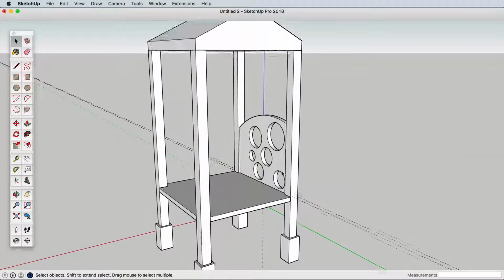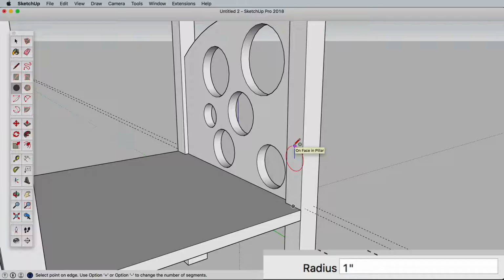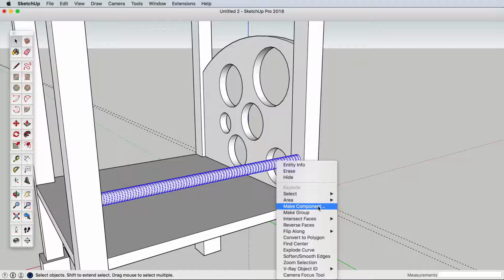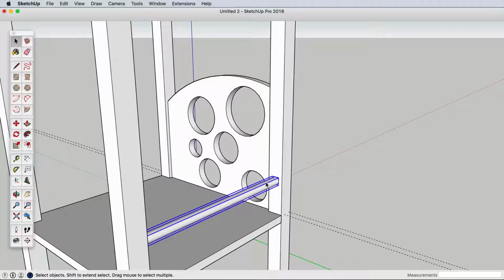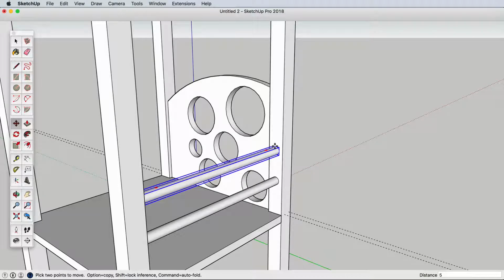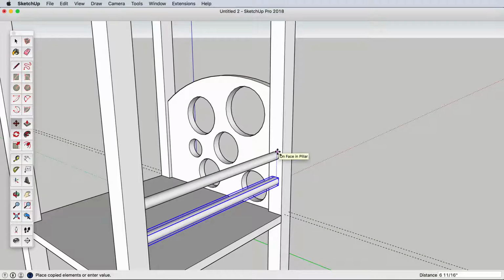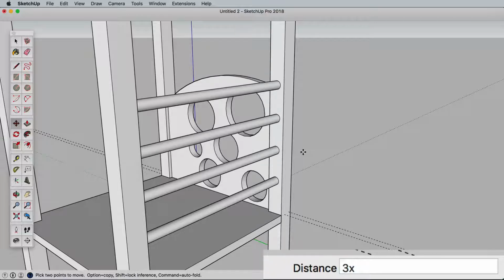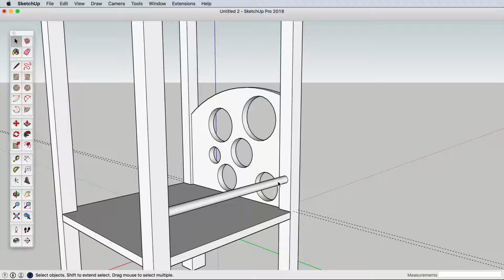SketchUp Fundamentals. Lesson 7 - Array the Bars. Sketchup Free.